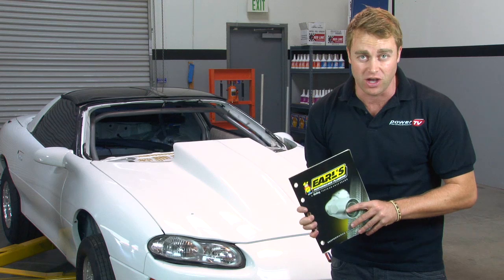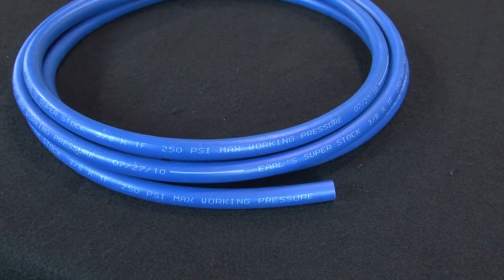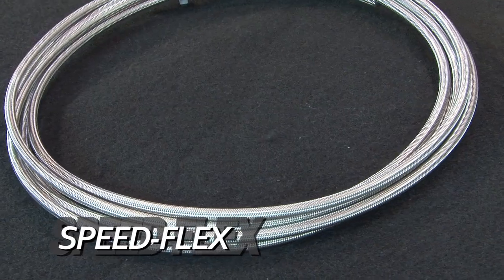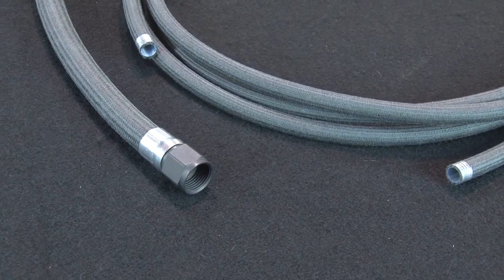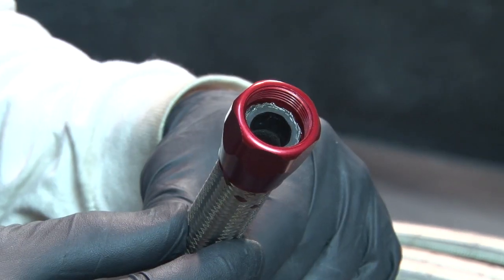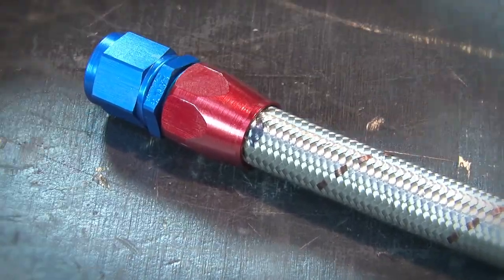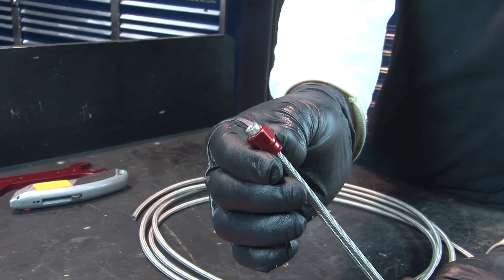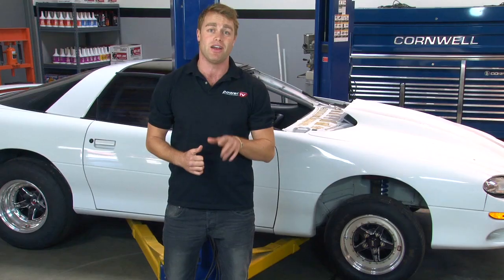EARLS_Hoses_ver1_16-9_MedRes.mov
Earl's has teamed up with Power TV in order to provide a great video displaying how to properly cut and assemble each of the products and fittings within the Earl's lineup.